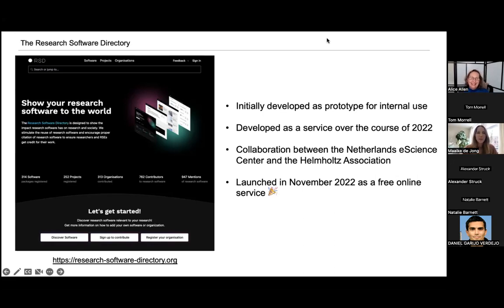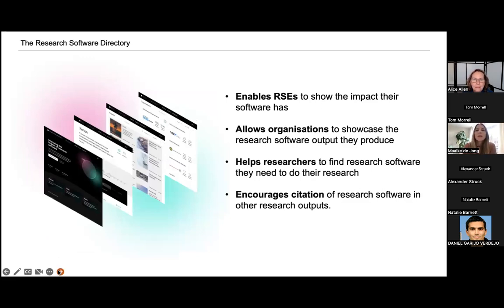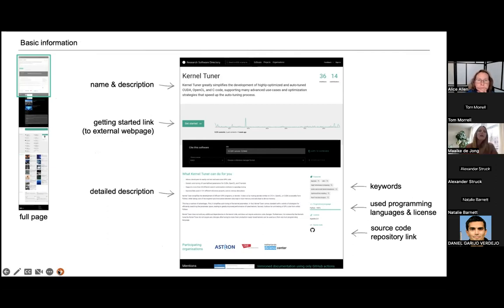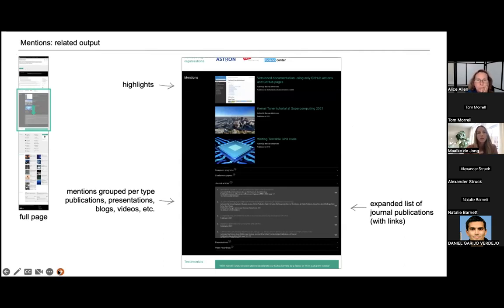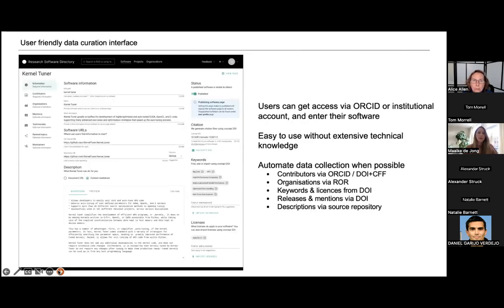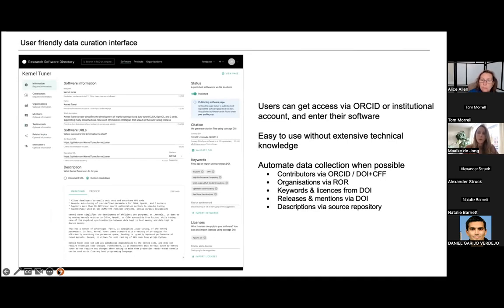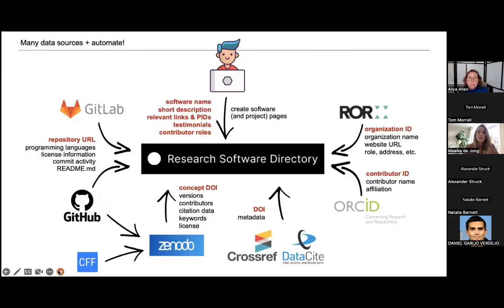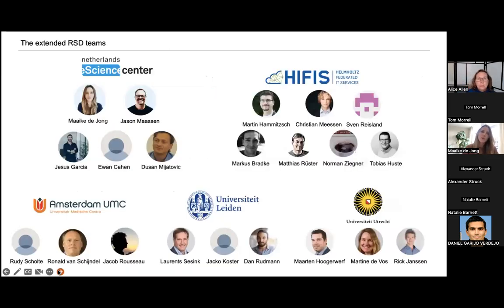SciCodes Meeting 2023-03-16: The Research Software Directory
Presenter: Maaike de Jong (Netherlands eScience Center)
Date: March 16, 2023
Topic: eScience Research Software Directory